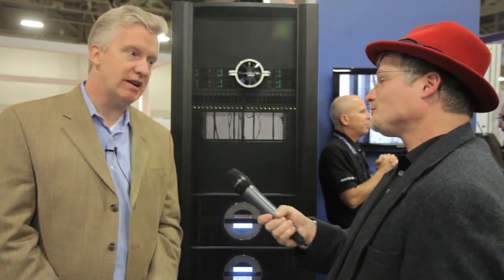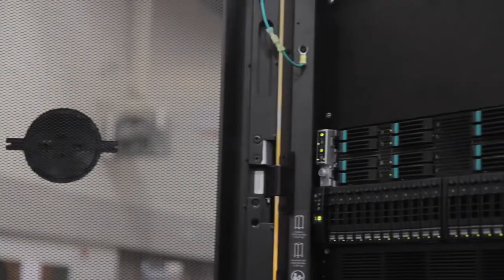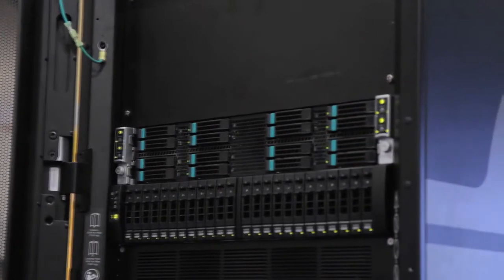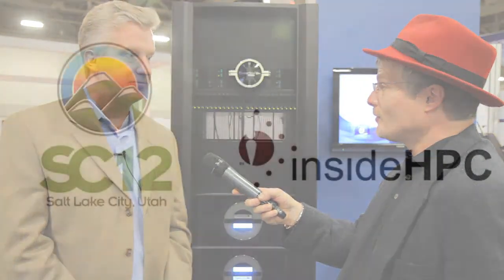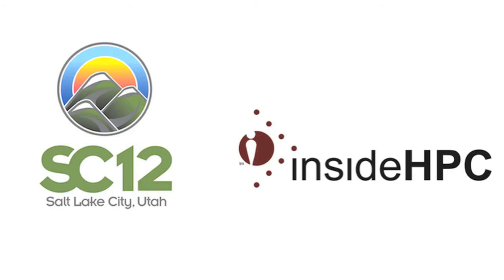Xyratex Announces OEM Deals with Dell and HP for Lustre Powered Storage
In this video SC12, Mike Stoltz from Xyratex describes the company's ClusterStor products for HPC. Xyratex recently announced that HP and Dell will resell ClusterStor to power their advanced HPC clusters.